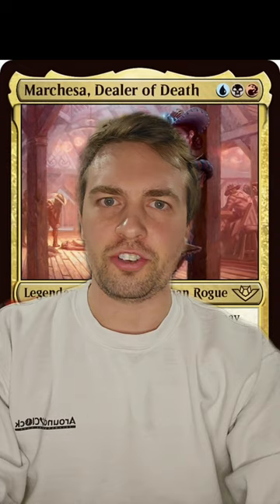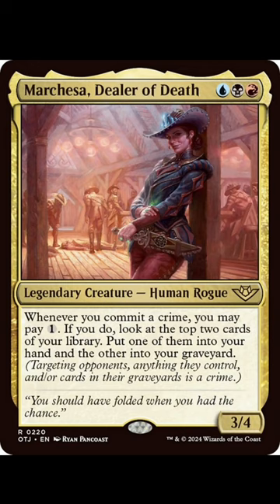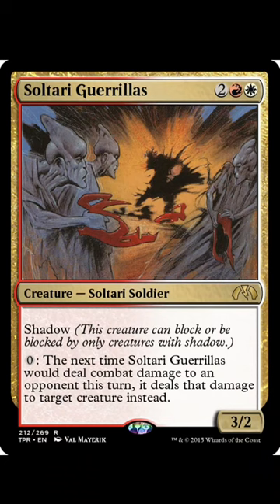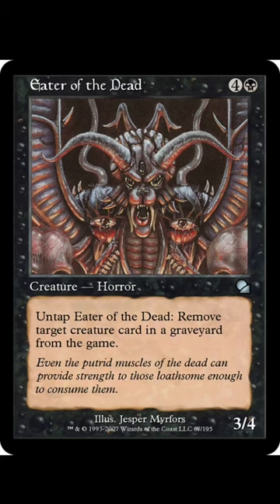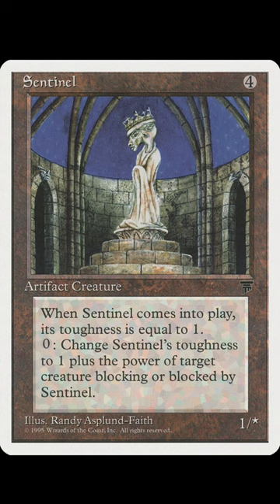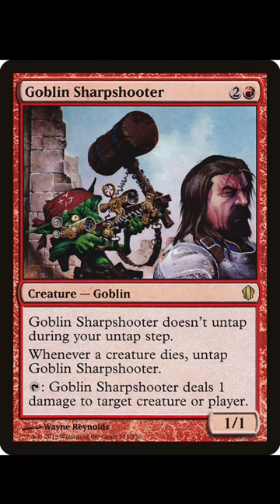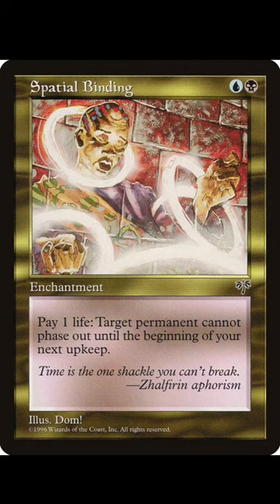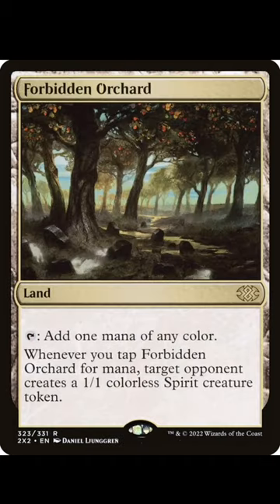Committing Crimes - the Most Efficient Ways to Commit Crimes in Magic: the Gathering